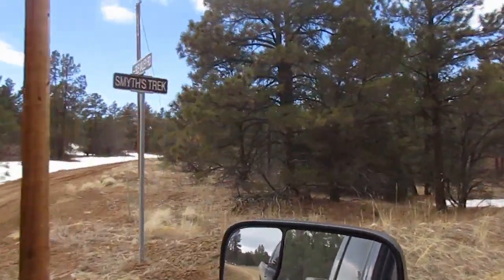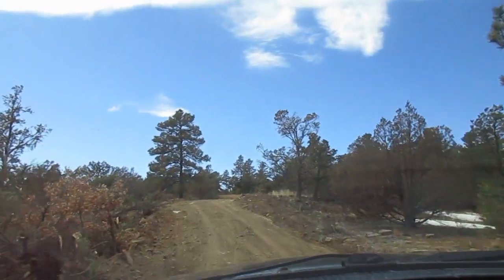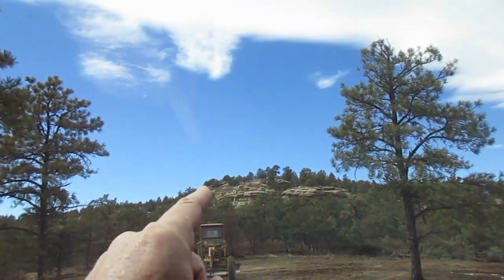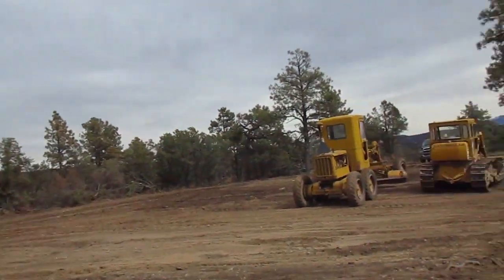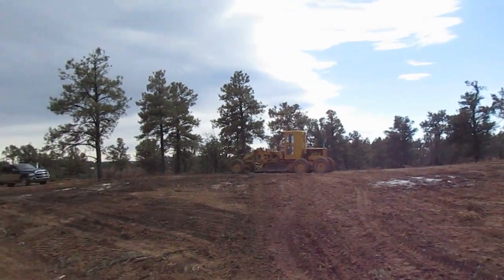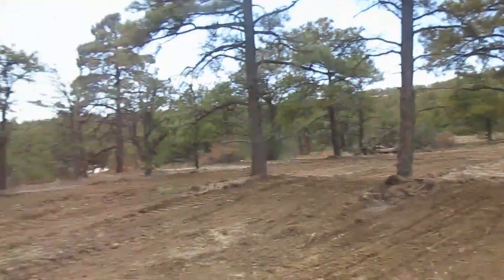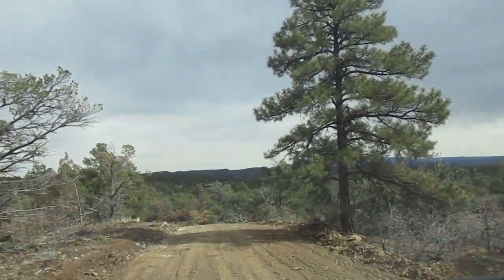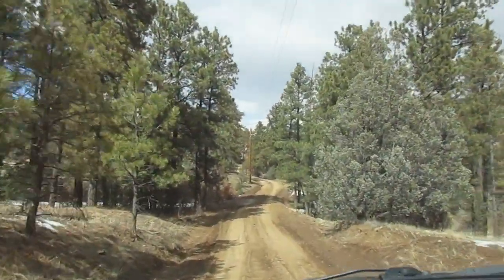Finished Road and Site